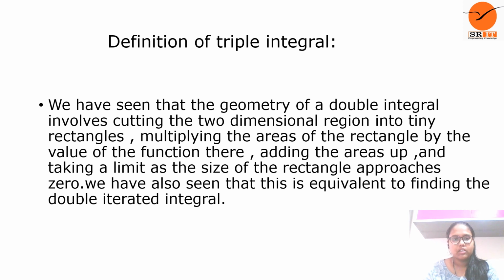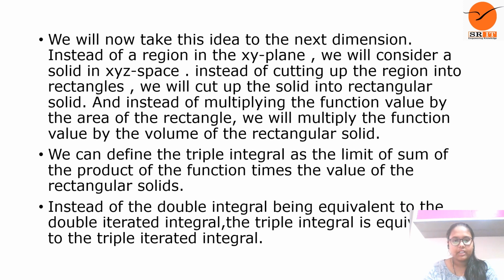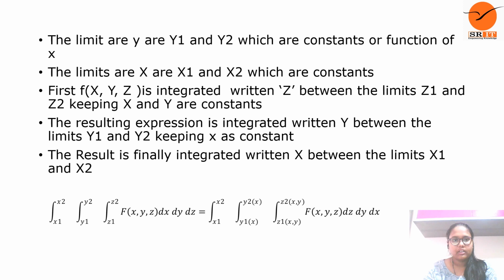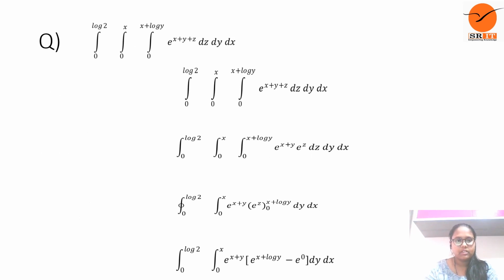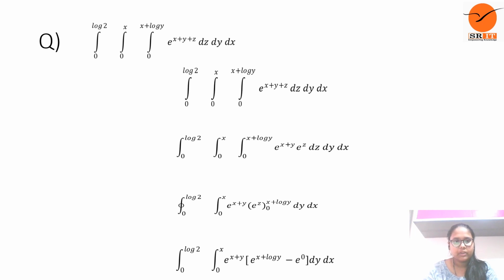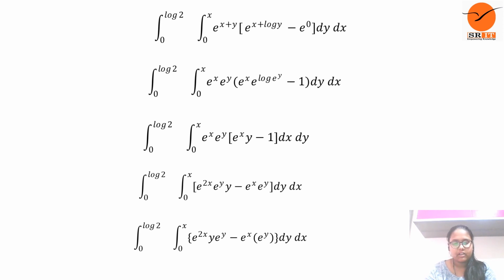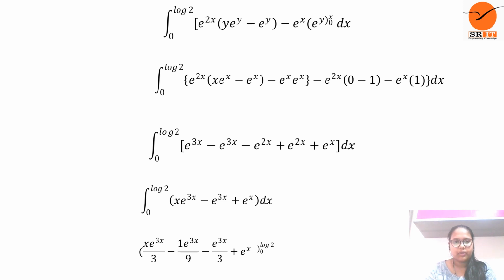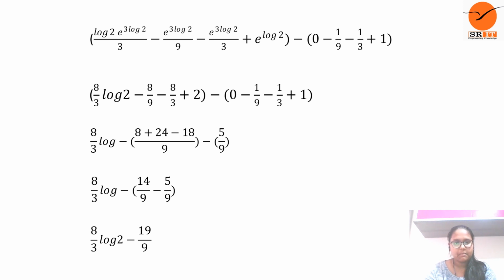LAC 234G1A3366 CSM